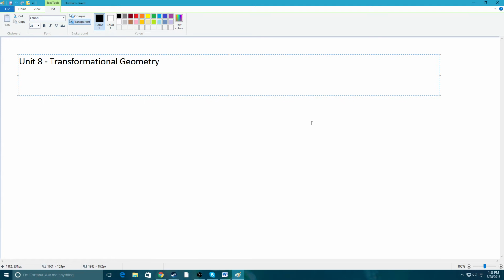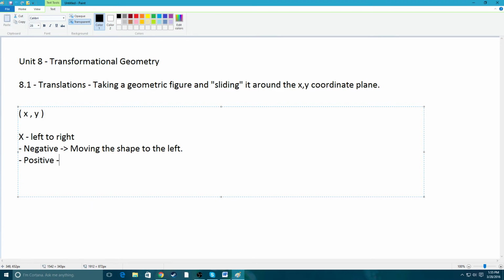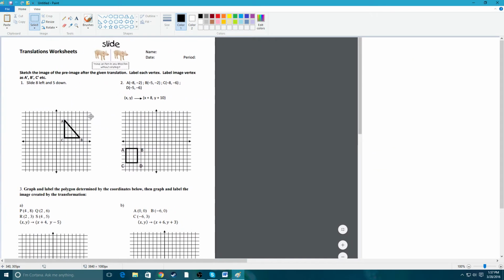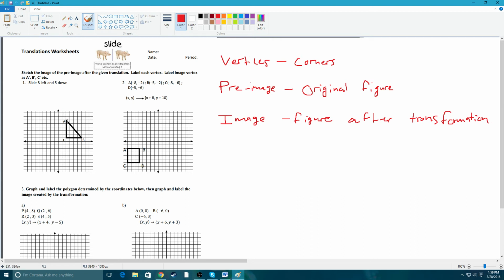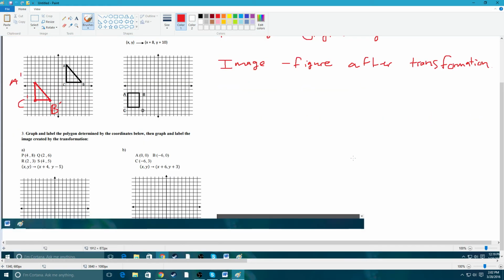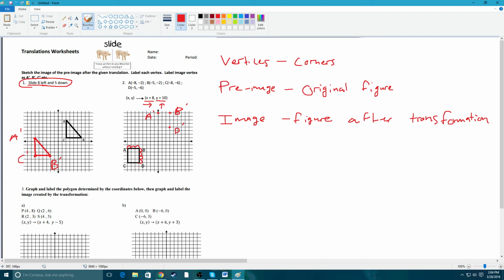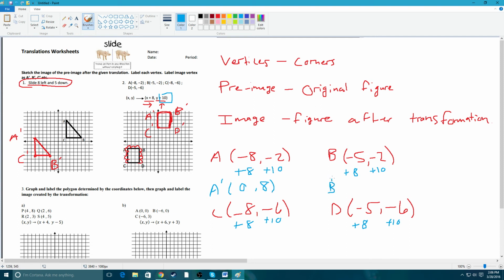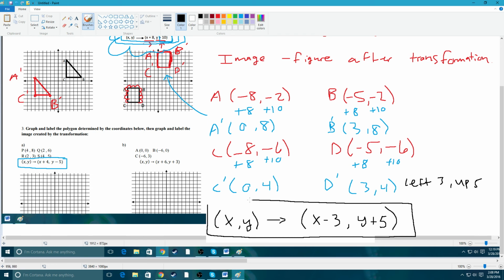Math 1 8 1